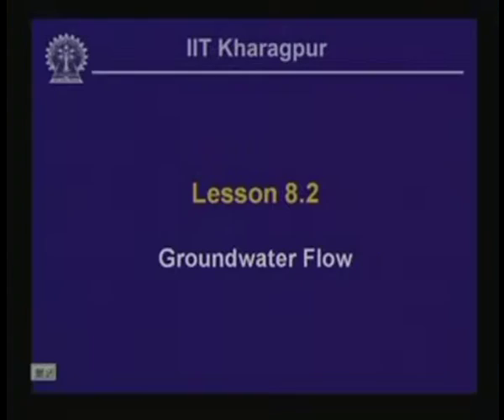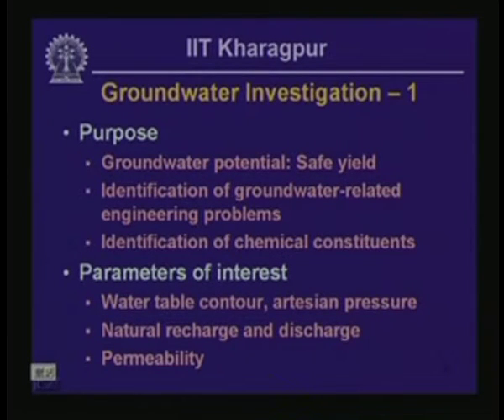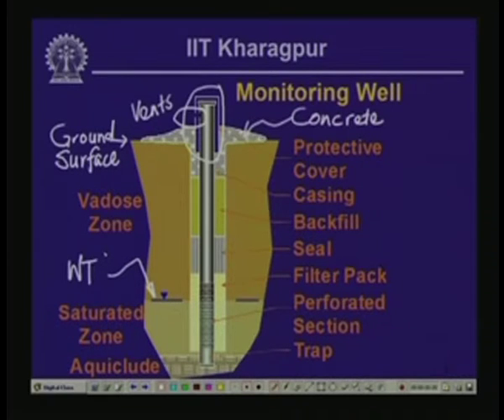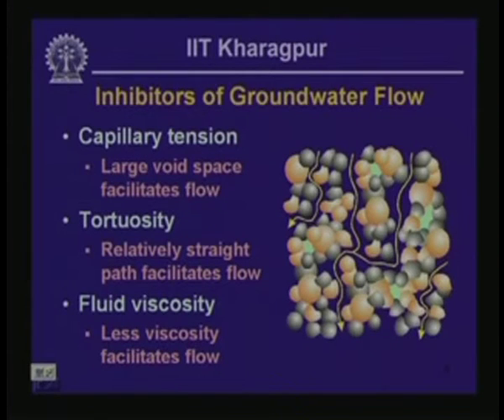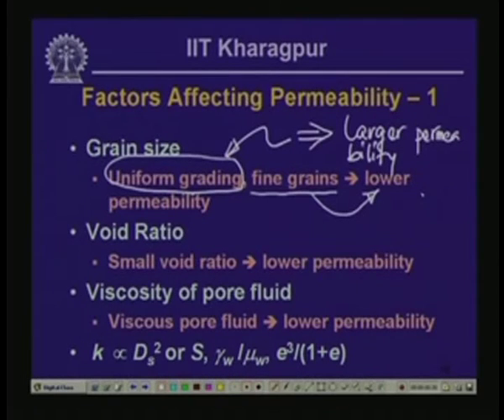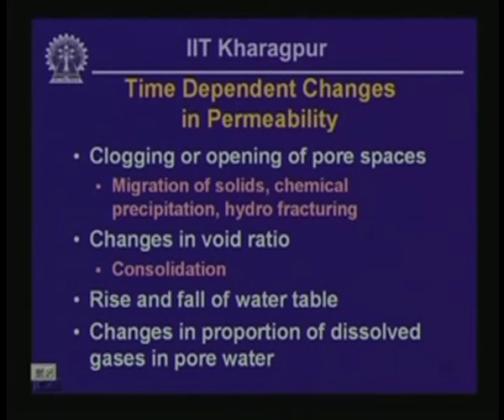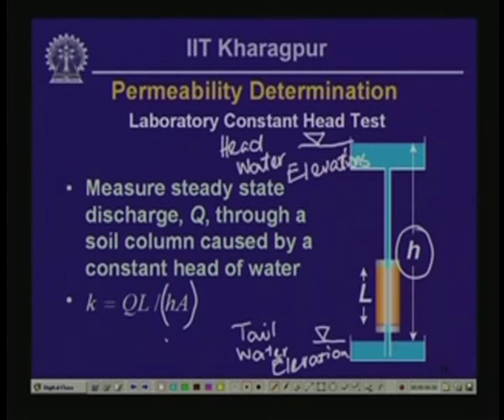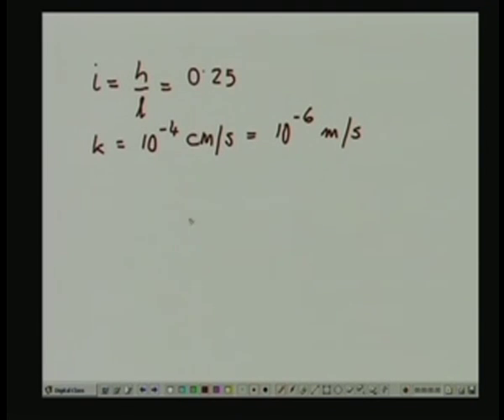Groundwater Flow (CH_12)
Subject : Civil Engineering
Courses name : Engineering Geology
Name of Presenter : Dr. Debasis Roy